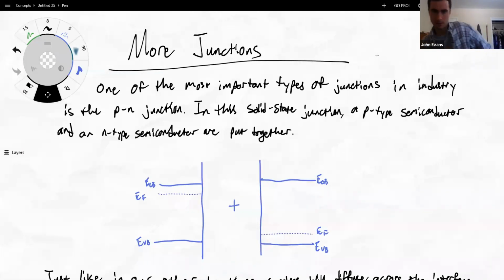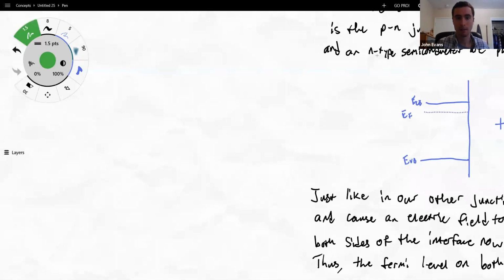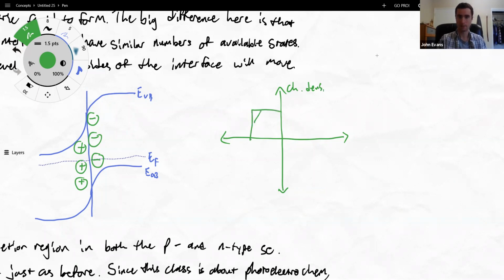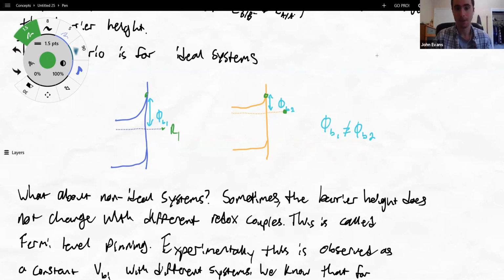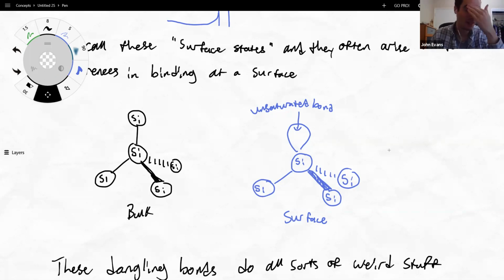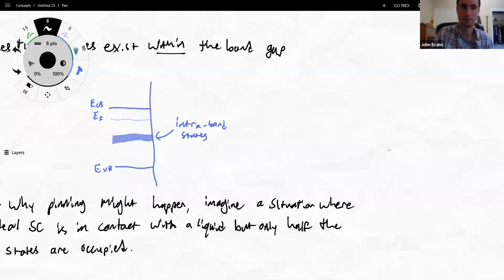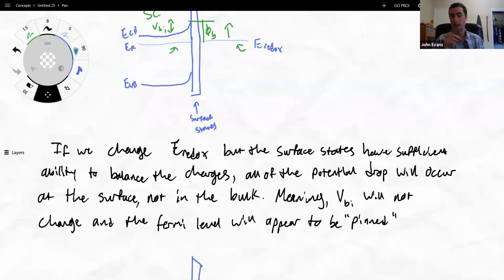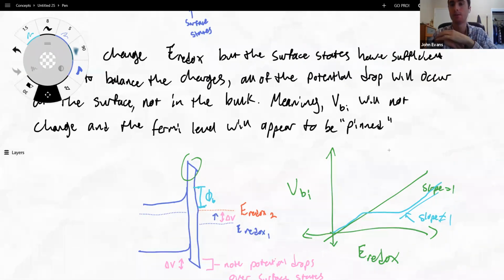Lecture 9 - PN Junctions and Fermi Level Pinning